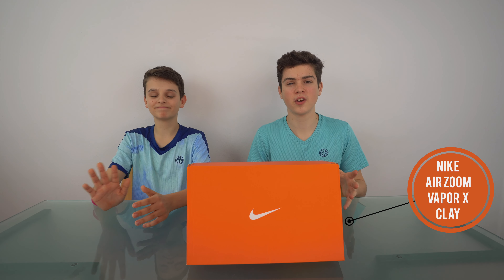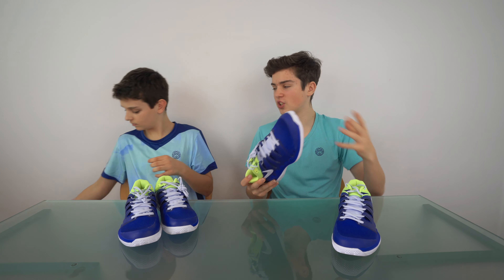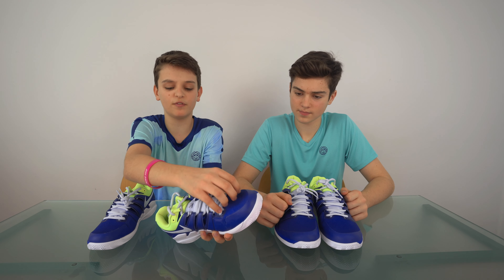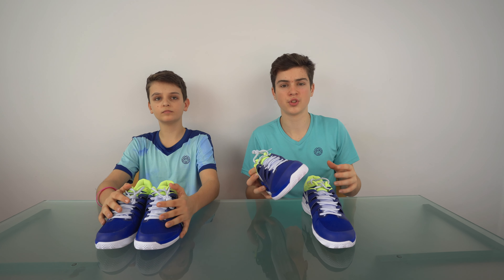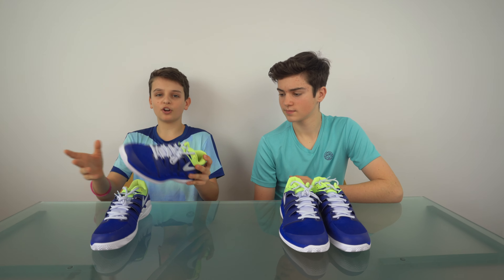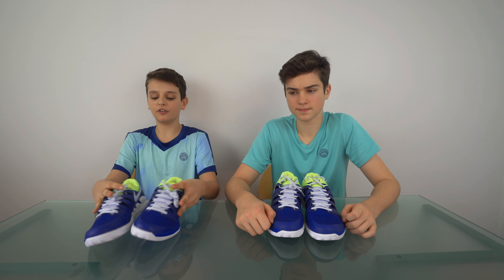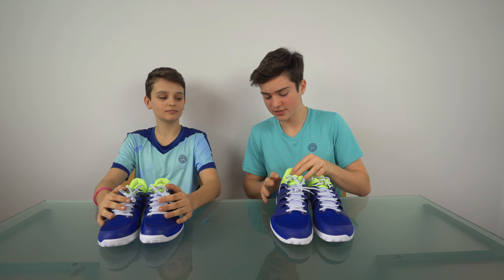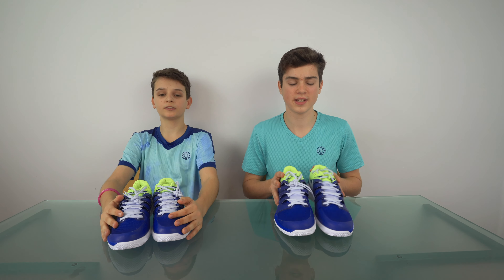UNBOXING: SPECIAL EDITION Nike Zoom Vapor X shoes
We are unboxing the brand new Nike Vapor X Clay shoes...

Share our video with your friends ;-)

Our two 2020 initiatives:

► Join our VIP Members Group pre our 2020 Fitness App launch